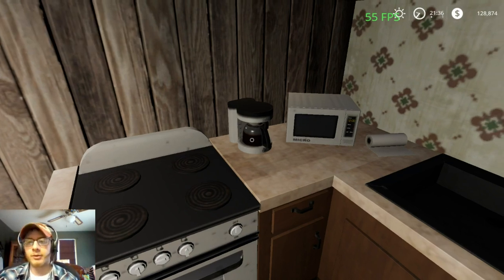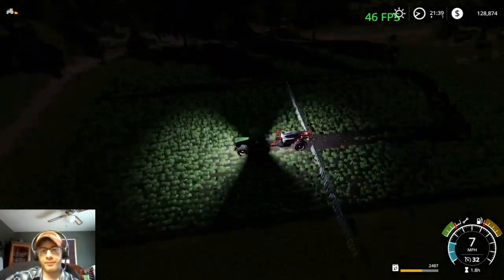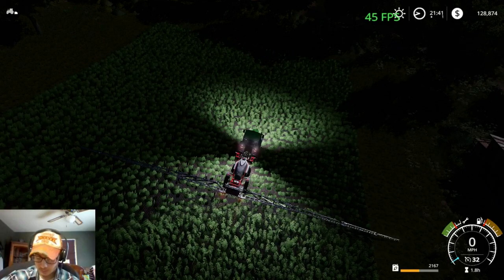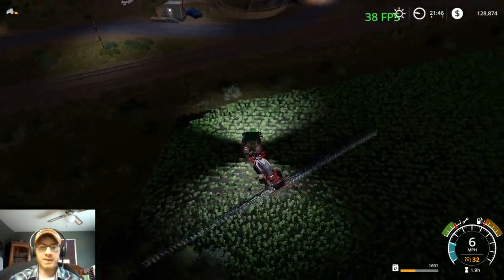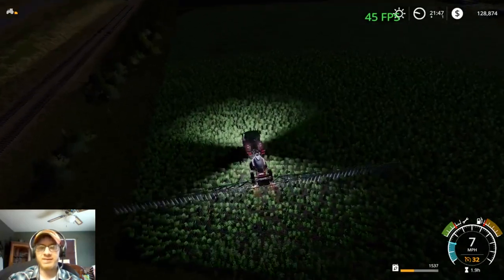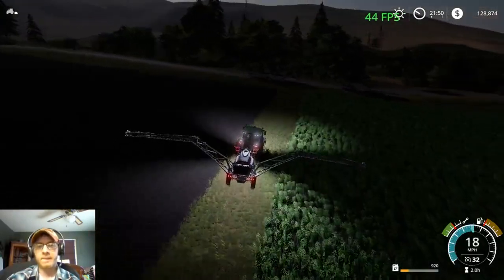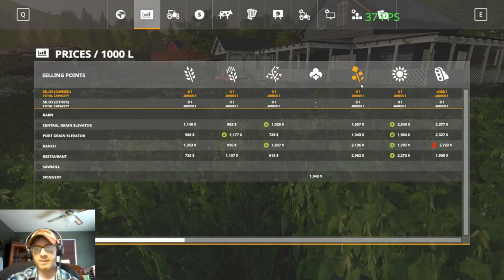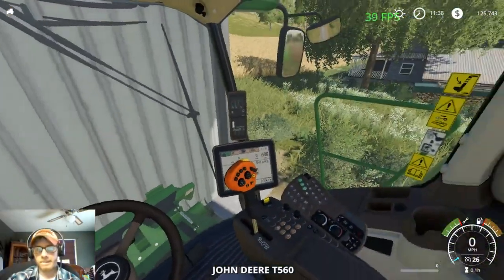FS19 Ravenport Episode 1-Finishing Spraying And Starting Harvest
12 GB Memory 1TB HDD
15.6" FHD eDP Wide View Angle 1920x1080